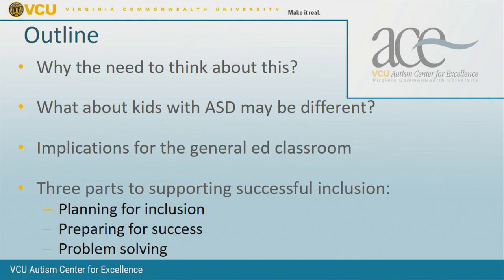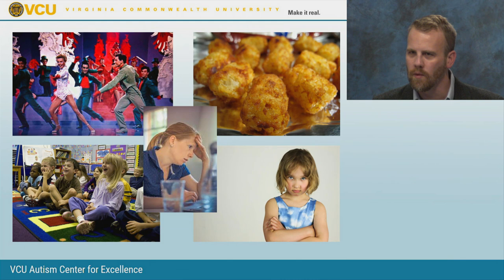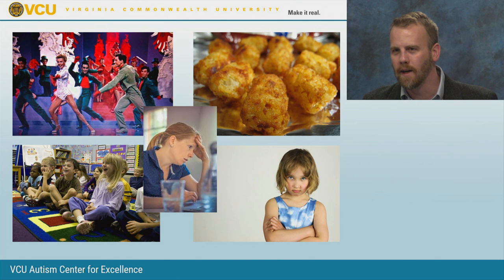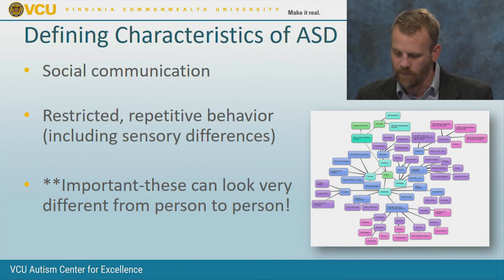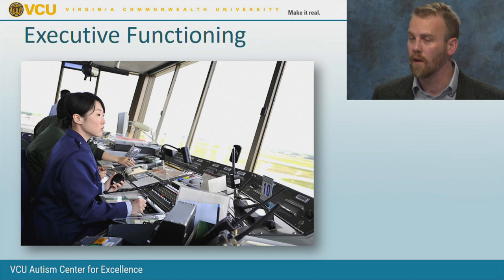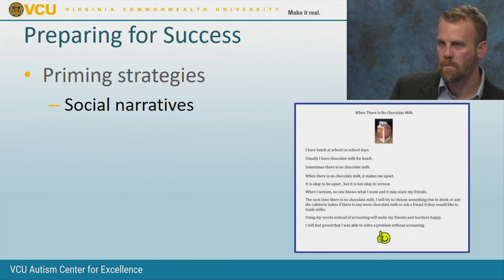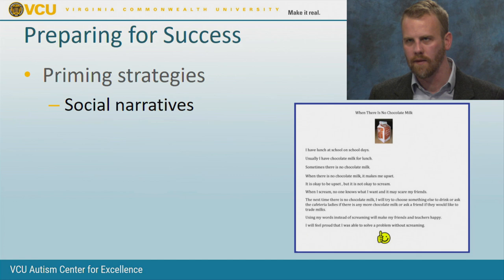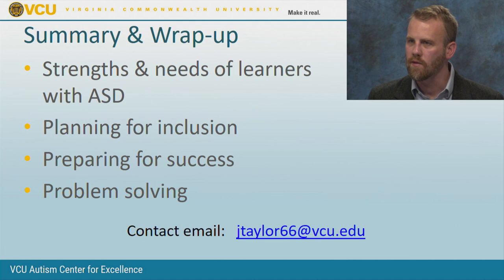Including Students with Autism in General Education Classrooms: Tips for Teachers - By Josh Taylor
Students with autism are increasingly taught in inclusive and co-taught settings with high academic and social expectations. While education in the least restrictive environment is an exciting trend for students, meeting diverse needs of learners with autism can be a challenge for teachers whose preparation and experience did not include autism-specific strategies and content.

This webcast, designed for teachers working with students with autism in general education and co-taught classrooms, will discuss successful strategies, tips for collaboration and support, and recommend resources to continue learning and expanding the professional toolkit.